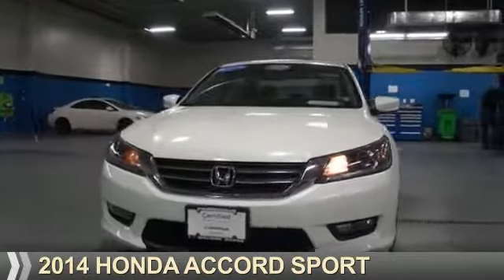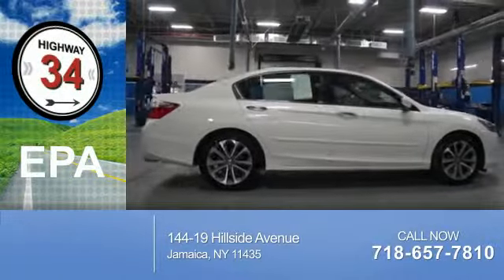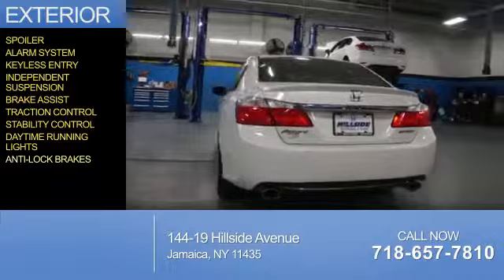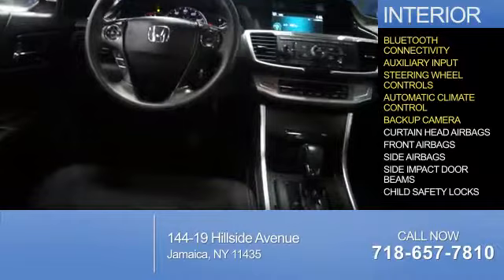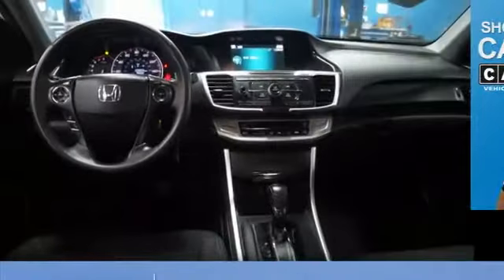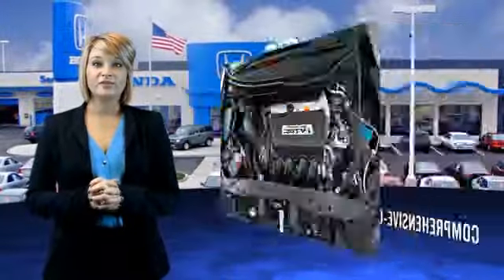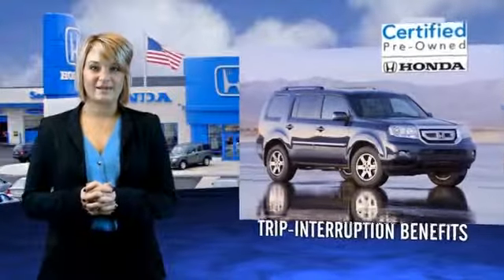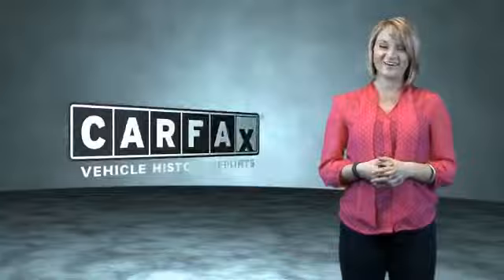2014 Honda Accord U254713 - Jamaica NY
Phone:
Year: 2014
Make: Honda
Model: Accord
Trim: Sport
Engine: 2.4 liter 4 cylinder FWD
Transmission: CVT
Color: White
Mileage: 9003
Address:
VIN:1HGCR2F58EA070592